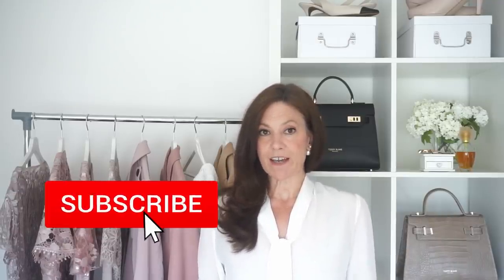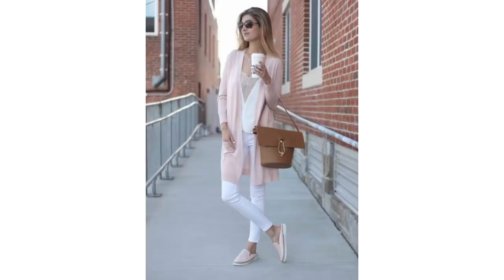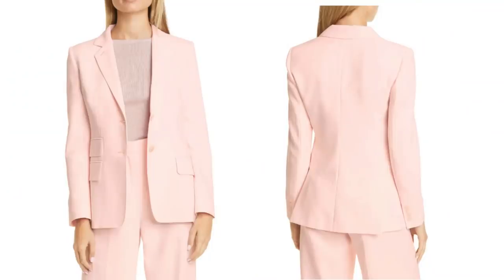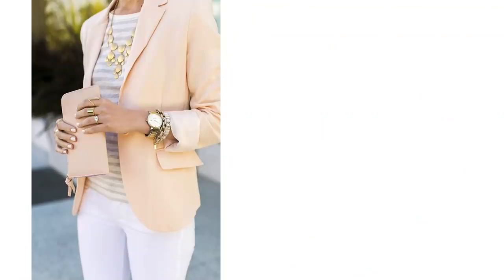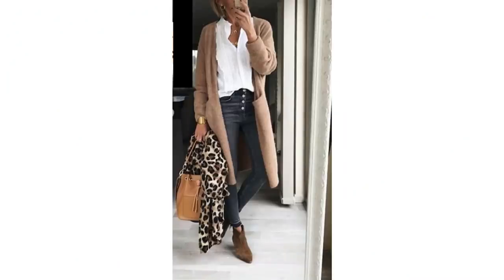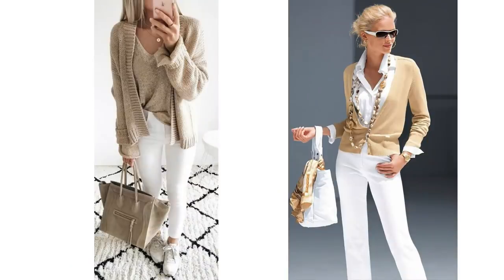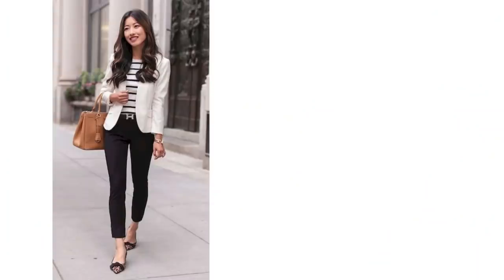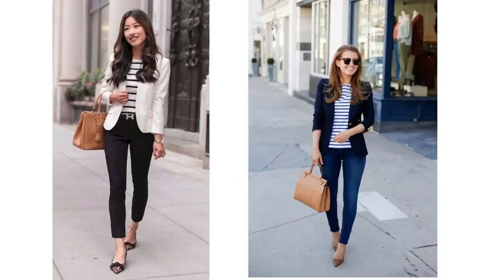CHIC Jeans Outfits to try | Classy Outfits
5 CLASSIC & CHIC JEANS OUTFITS TO TRY

Please check out a lovely viewers channel. A talented artist who creates the most fantastic artwork